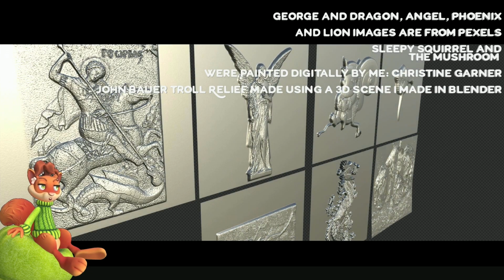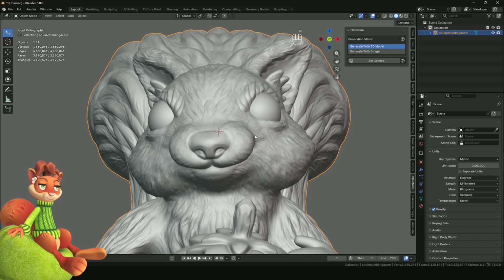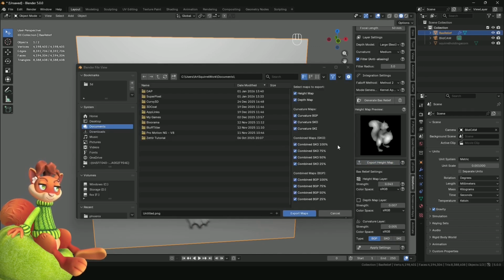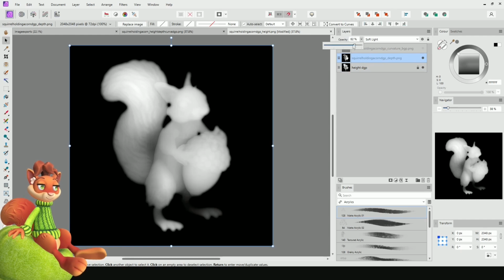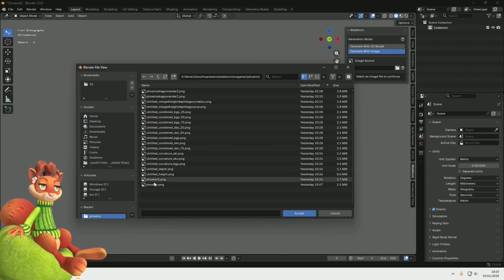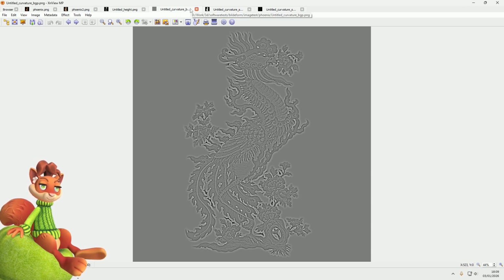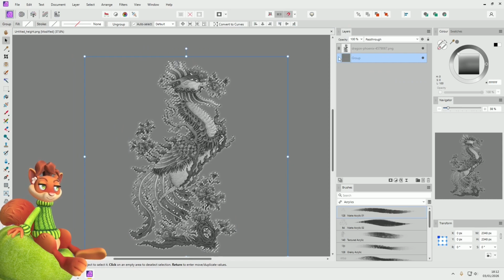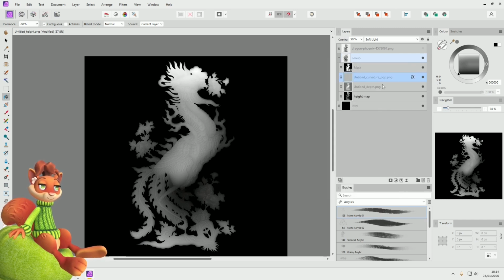Bildeform ver 2: Bas Relief Blender add-on for 3D models and Images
Easy to use Blender add-on for turning 3D models or images into detailed reliefs (height map, depth map and curvature) suitable for 3D printing/CNC, Alphas for sculpting and other artistic projects Bildeform add-on (affiliate link)

Note on using images: check the add-on documentation for best practices and I have noticed that images with good shading work a lot better than flat images in helping the depth map algorithm.

Chapters

0:00 Intro
0:11 About Bildeform 2
0:51 Technical Info
2:06 demo of 3d model to relief
5:25 image exports and custom editing
6:52 Comparing custom edits
7:26 Image to relief demo